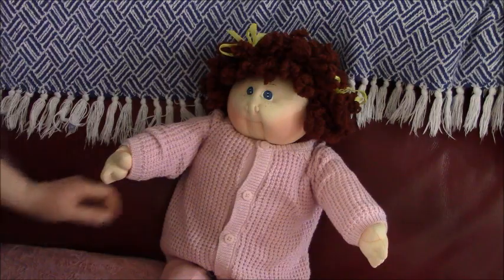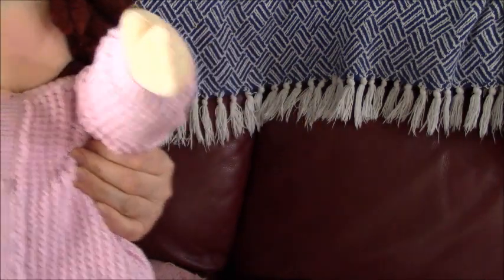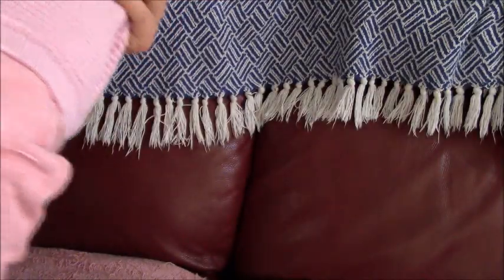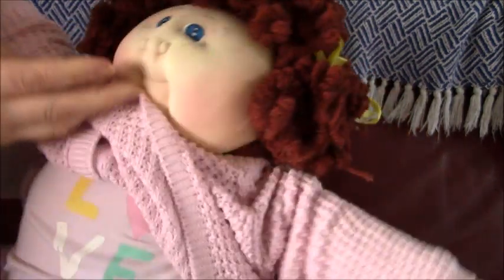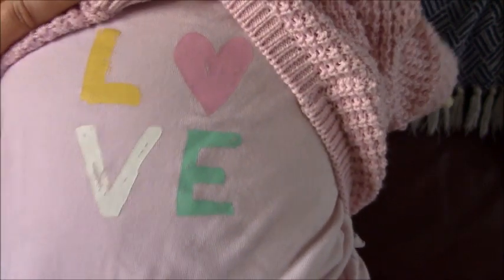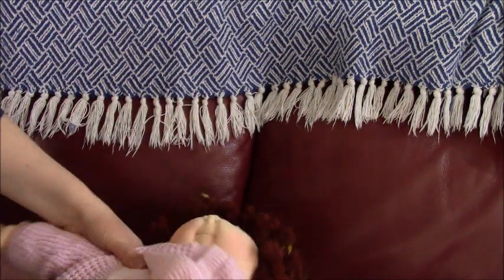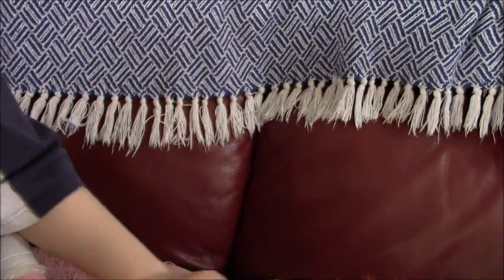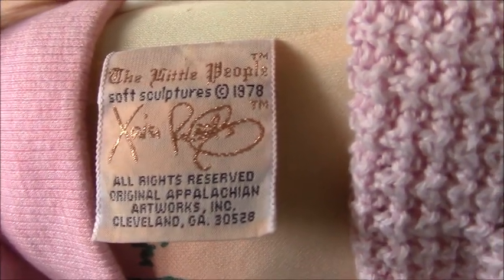Adult Doll Collector Vintage Cabbage Patch Kid Soft Sculpture 1983👧